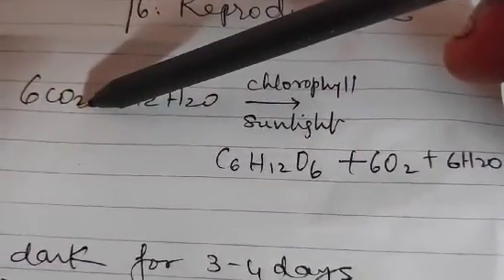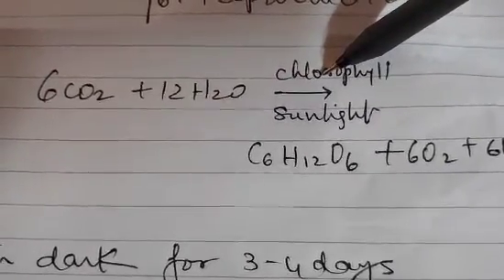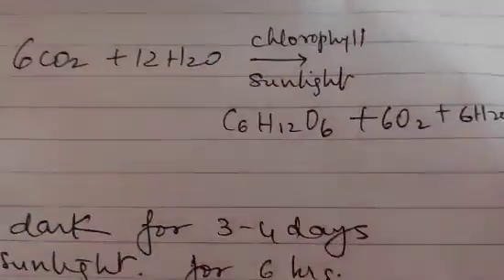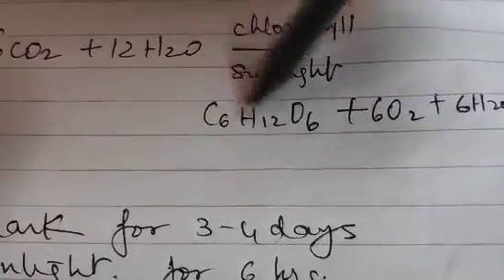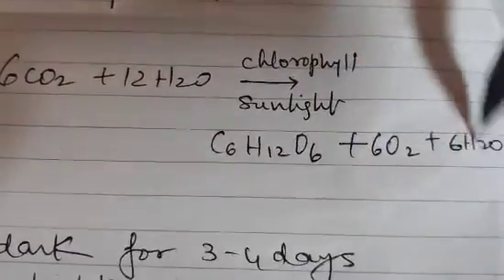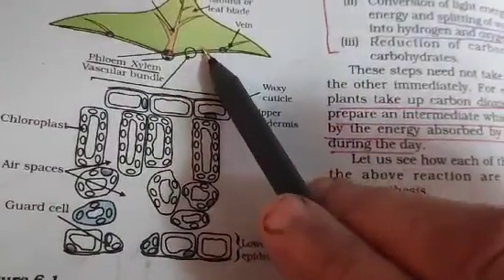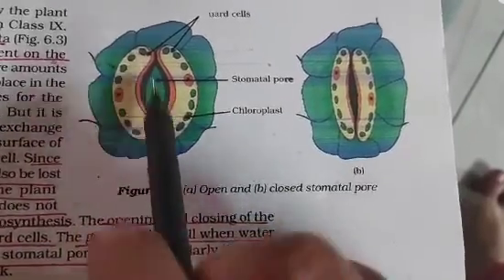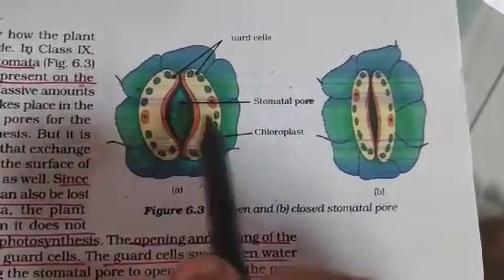Std 10 science,ch-6, part 1(ii)